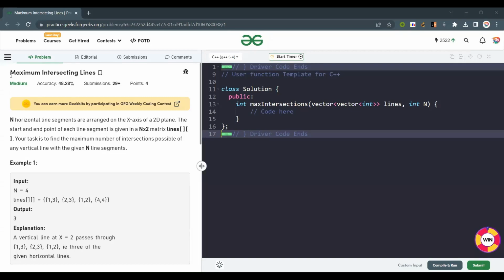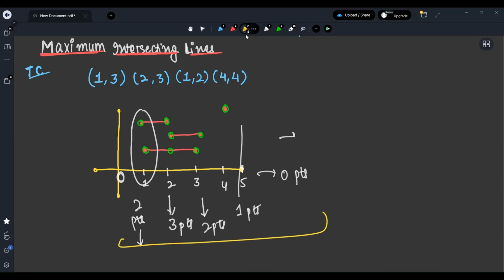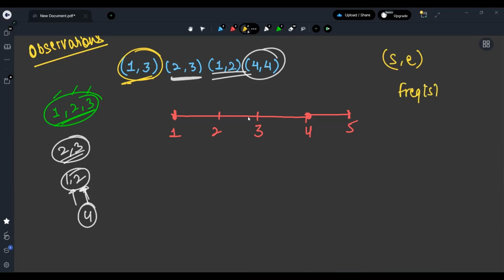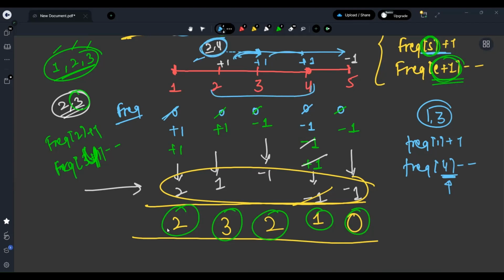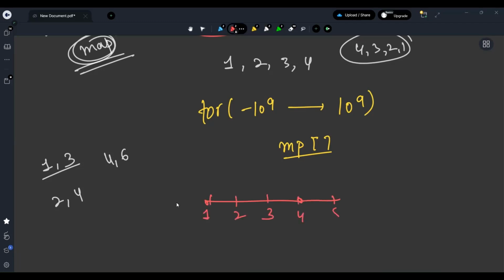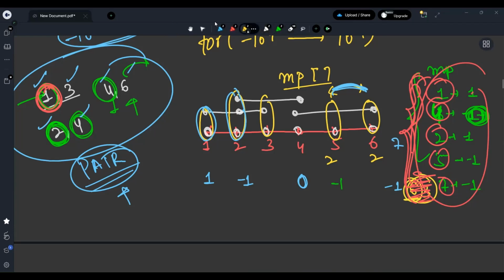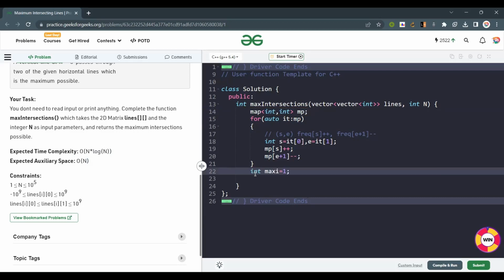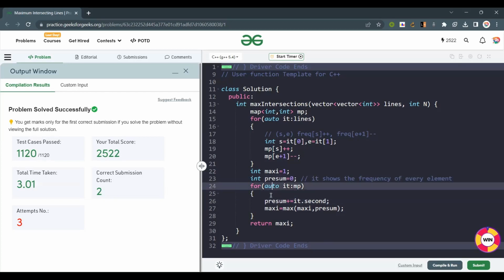Maximum Intersecting Lines || POTD || Problem of the Day || GFG || 10 April '23 || Medium Problem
Here we will discuss the GeeksforGeeks Problem based on Prefix Sum Approach with ✅ Optimised Approach, 🧠 Intuition, and 👩‍💻Live Coding.

TimeStamps -
00:00 Question Discussion
03:00 Observations & Intuition
08:30 Approach
12:00 Live Coding with Explanation